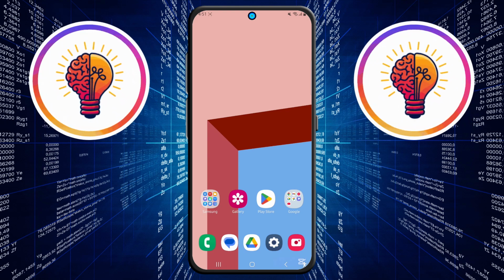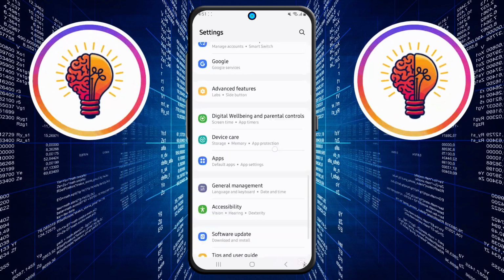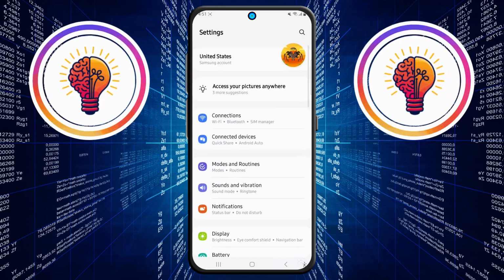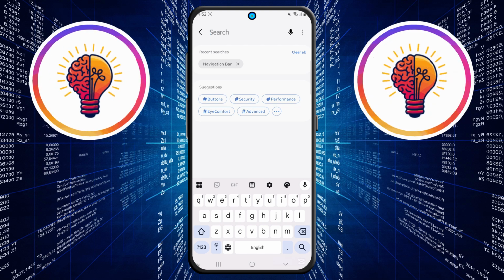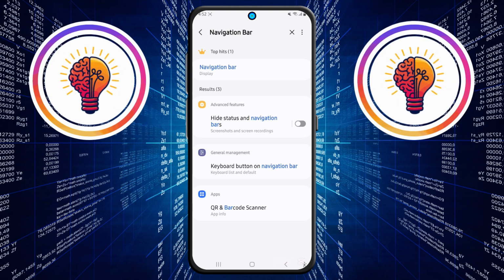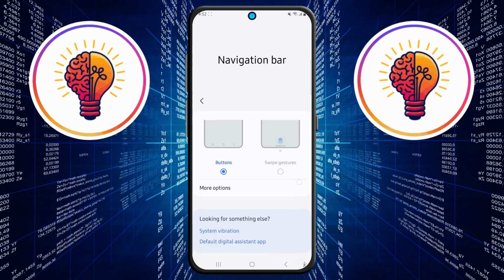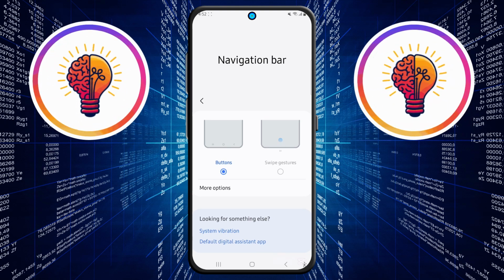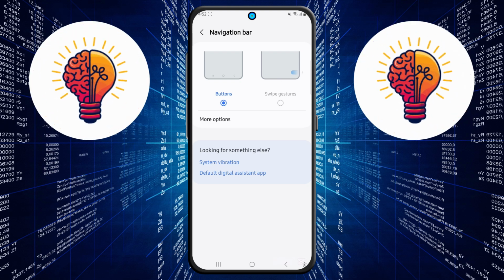How to Change Navigation Bar Buttons on Samsung Galaxy M06 5G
Welcome to Tips & Tricks, your ultimate destination for smart solutions and easy tutorials! In this video, we will guide you step by step on How to Change Navigation Bar Buttons on Samsung Galaxy M0VI 5G without any complications. Whether you're looking to personalize your phone or improve usability, this simple walkthrough will help you adjust the layout and style of your navigation buttons effortlessly.
With the Samsung Galaxy M0VI 5G, customizing your navigation bar enhances your user experience. Whether you prefer swapping button positions, changing from buttons to gestures, or adjusting the layout, we’ve got you covered. This guide is suitable for beginners and experienced users alike.
In this detailed tutorial, you'll learn:
 ➡ How to locate the navigation bar settings
 ➡ How to switch between gesture-based navigation and button-based navigation
 ➡ How to rearrange the back, home, and recent apps buttons
 ➡ Tips to make your smartphone experience smoother and more personalized
Share with friends and family who might want to know How to Change Navigation Bar Buttons on Samsung Galaxy M0VI 5G and personalize their phone with ease!